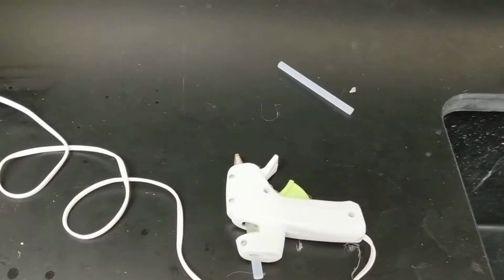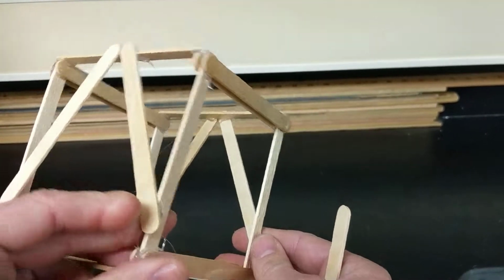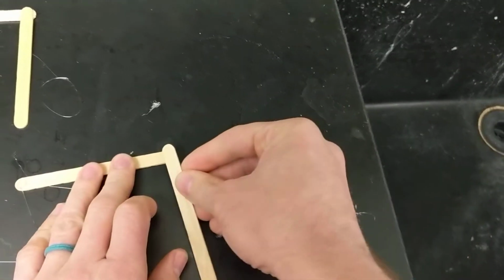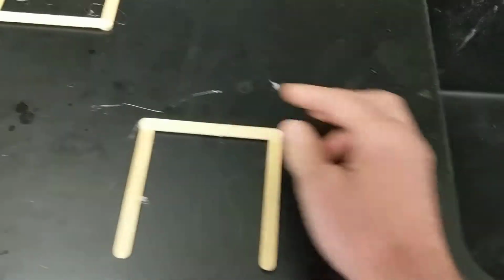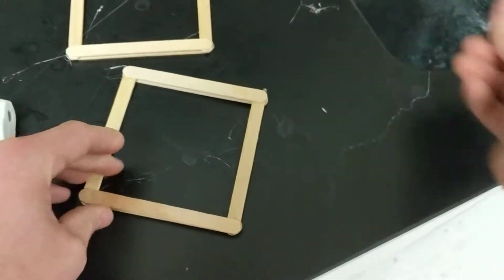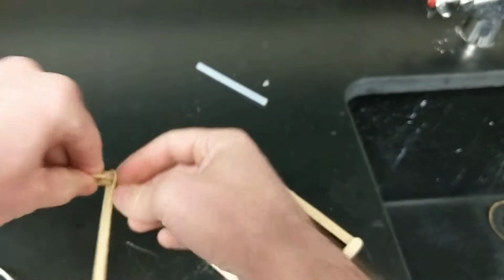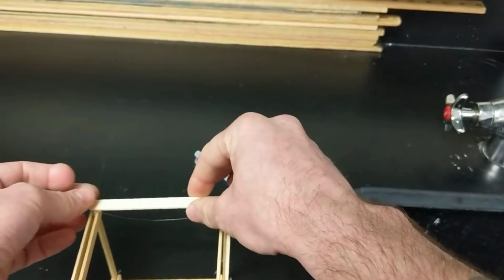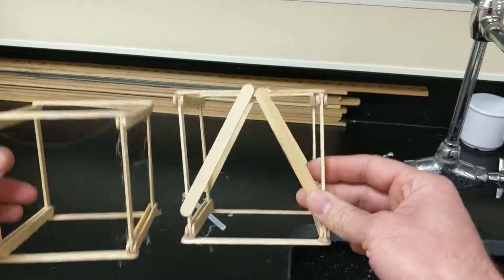Popsicle stick triangles